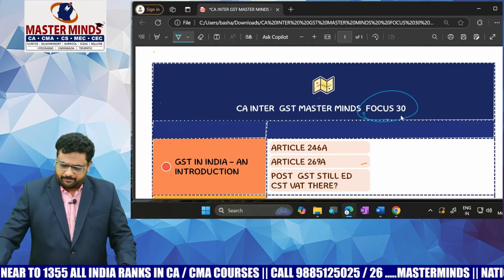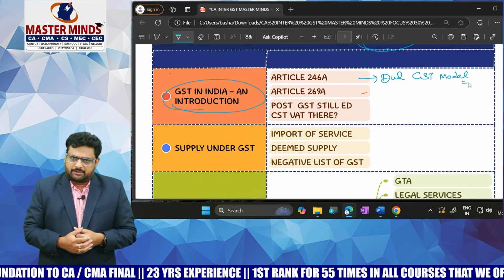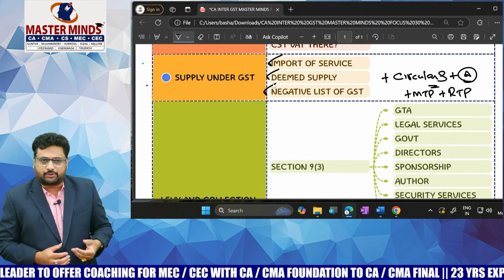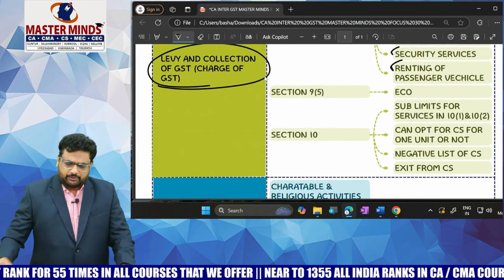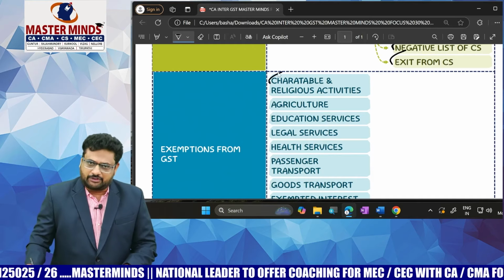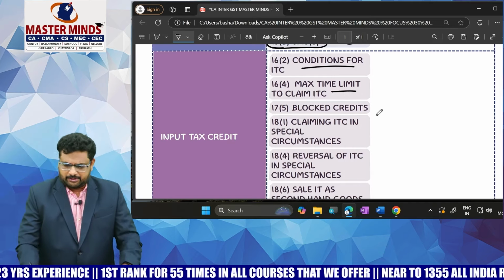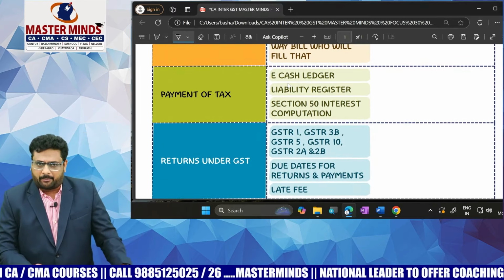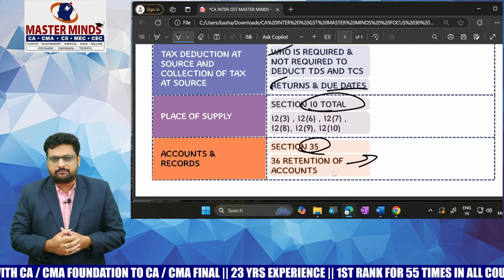CA Inter GST Preparation strategy for May 2025 Attempt